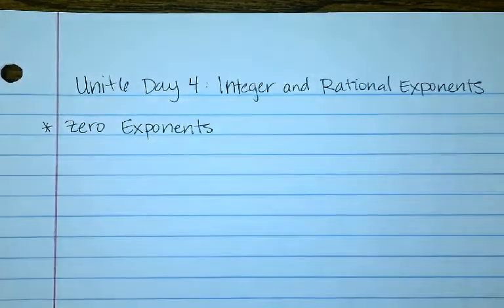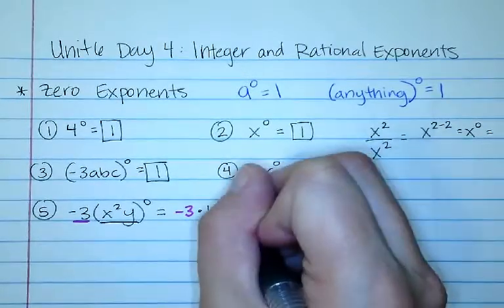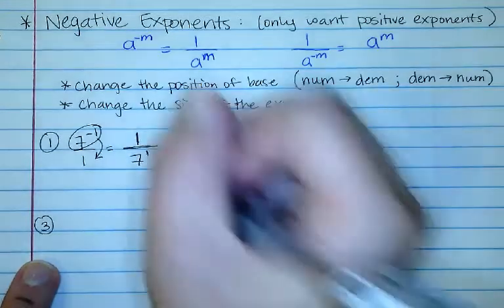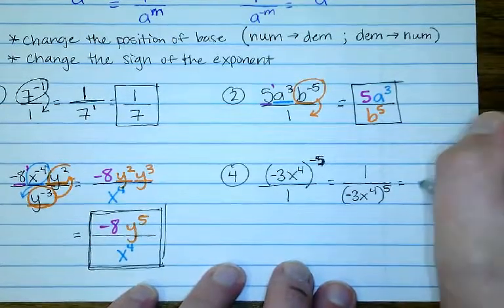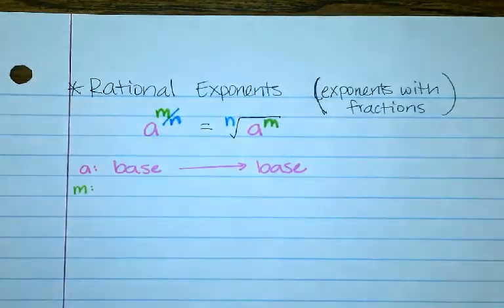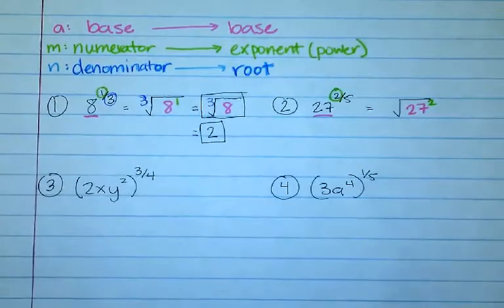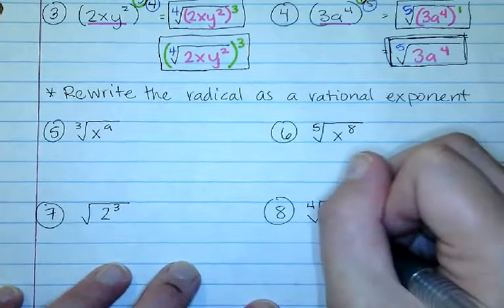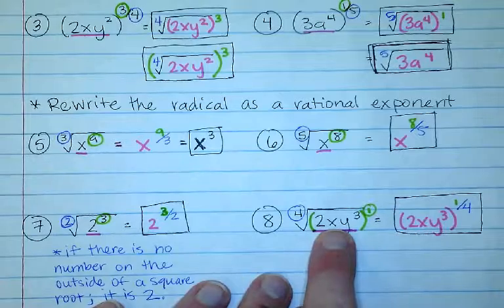Alg Hon Unit 6 Day 4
Integer and Rational Exponents